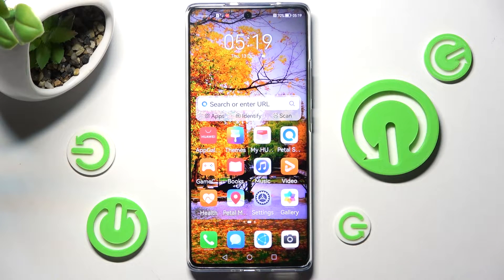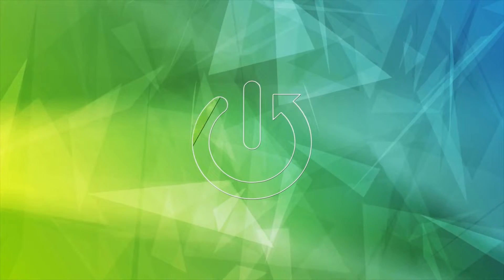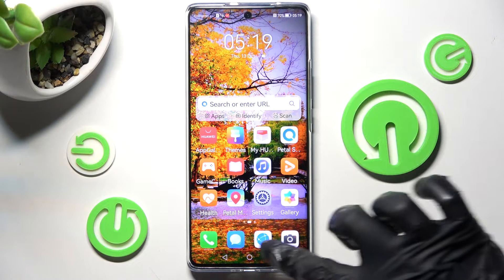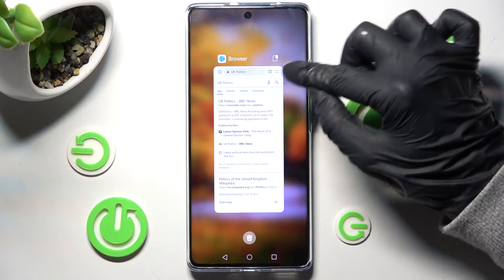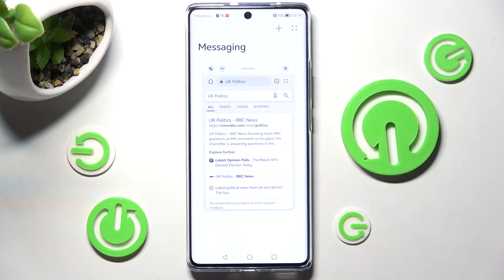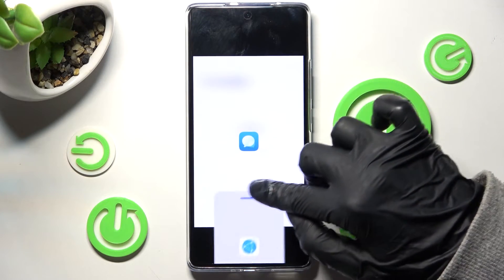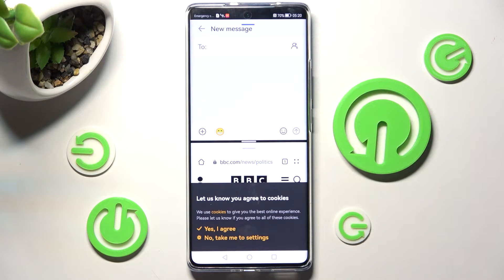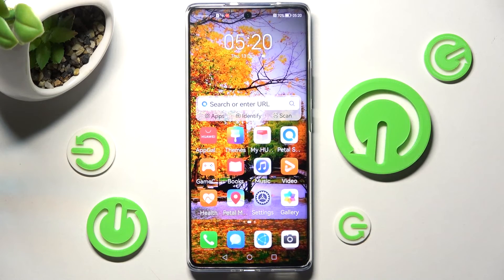How to Use Split Screen in Huawei Nova 10 - Split Screen on Two Separate Parts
Did you know that you can split your screen in order to use two applications simultaneously on a Huawei Nova 10 smartphone? Check out the step by step way to create the shortcut for a split screen function in order to use it anytime you want to on your Huawei device.